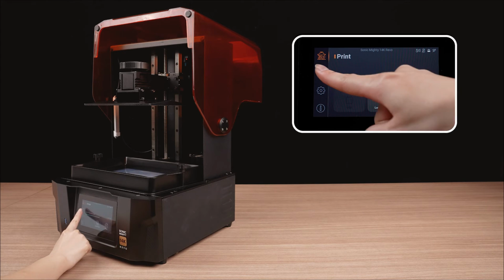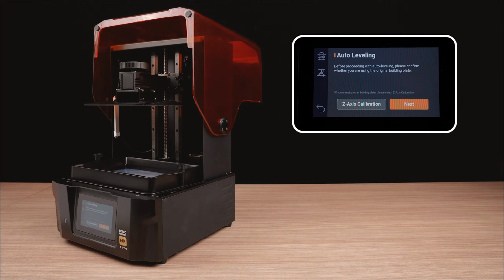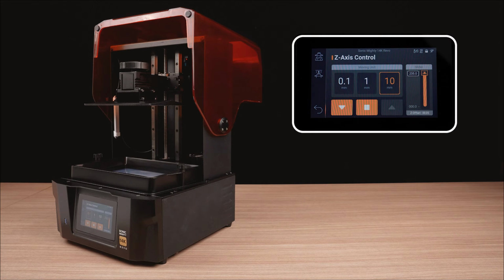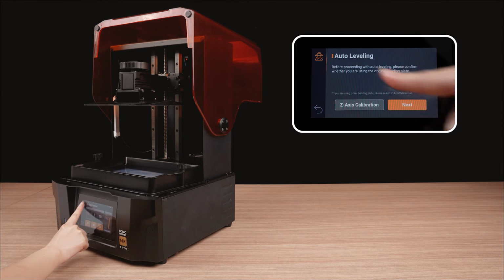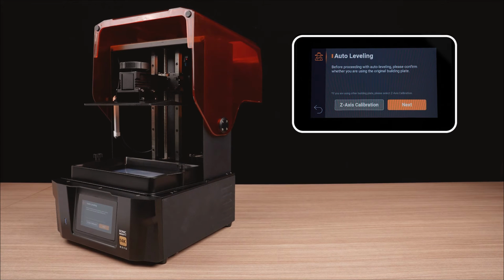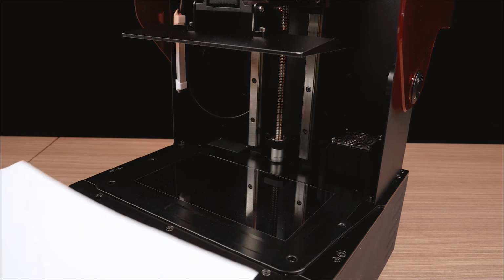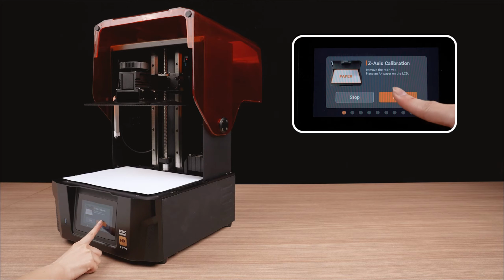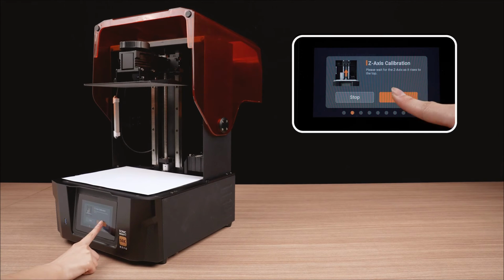Sonic Mighty Revo - Z-Axis Calibration - Phrozen LCD 3D Printer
If the printer is moved or frequently experiences printing failures, manual adjustment of the Z-axis may be necessary.
In this video, we will demonstrate how to calibrate the Z-axis on the Sonic Mighty Revo to ensure successful 3D printing.

📌Timestamp:
00:06 Perform Z-Axis Calibration Test
00:43 Loosen the screws of the building plate
01:07 Fasten the screws of the building plate
01:18 Test the tightness of the building plate
01:34 Wait for the building plate to return to the top
01:41 Z-Axis Calibration completed
✨If you have any questions about calibration or the printer, please get in touch with our customer support for assistance:
Join the Phrozen Sonic Mighty Users Group to get more 3D printing insights and engage with the community: